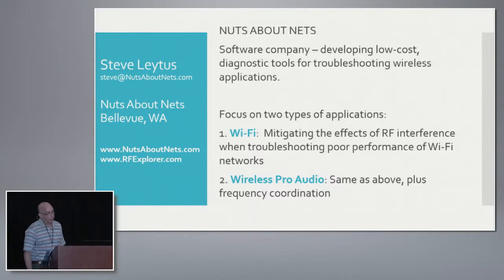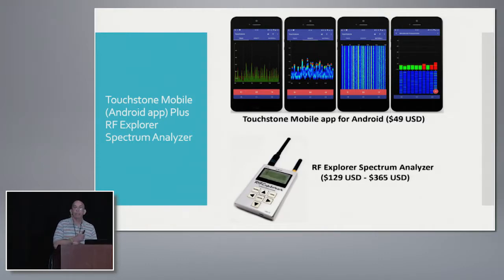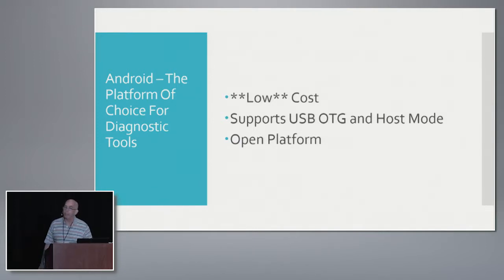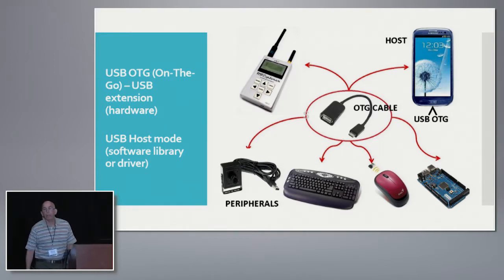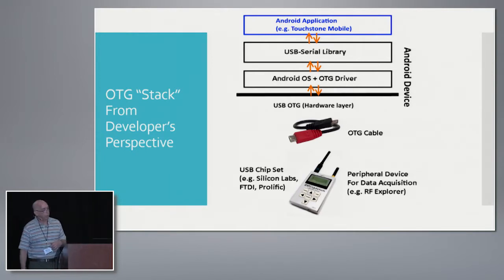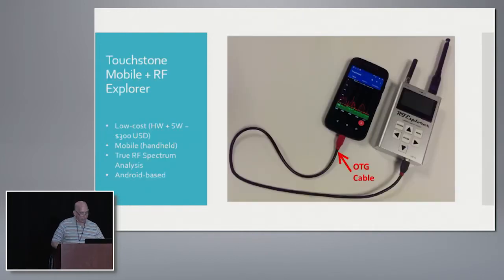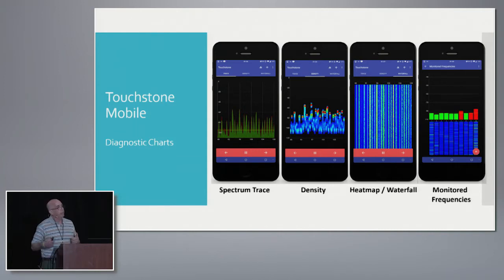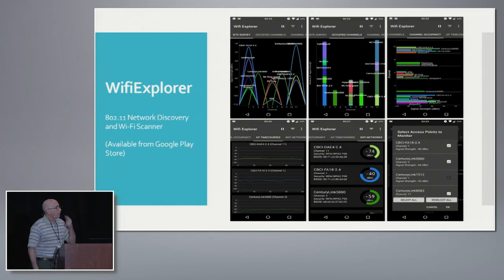Mobile RF Spectrum Analysis | Steve Leytus | WLPC US Phoenix 2016